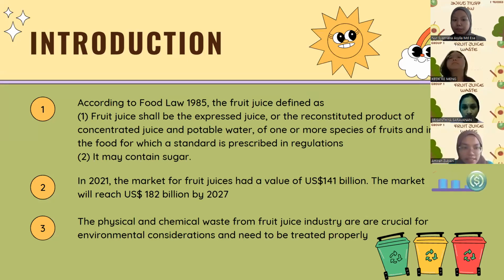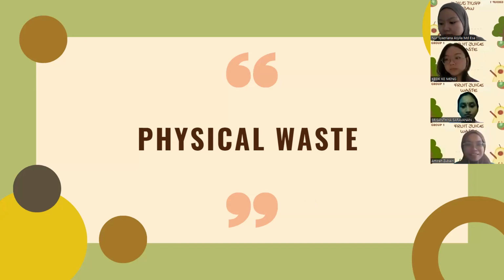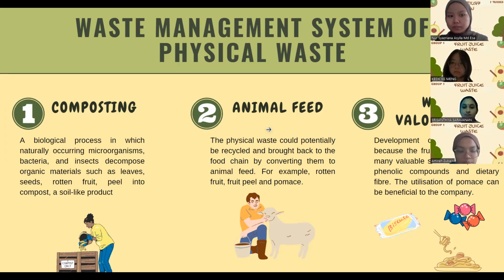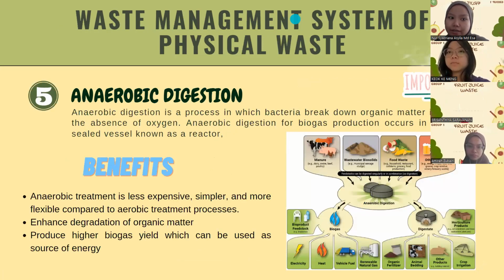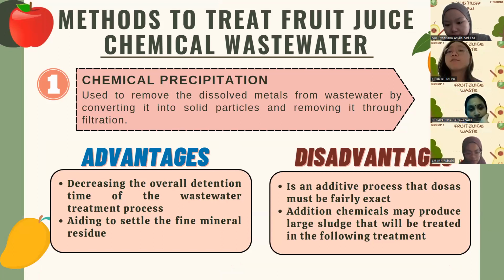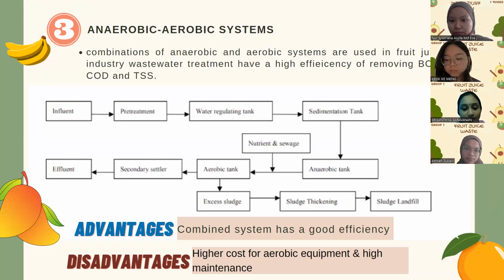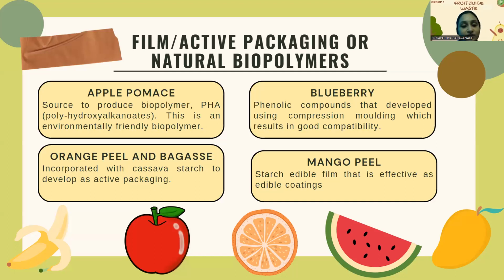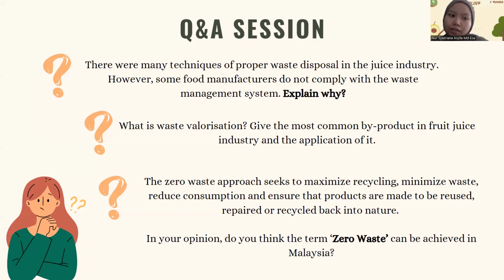G1 FRUIT JUICE INDUSTRY WASTE MANAGEMENT